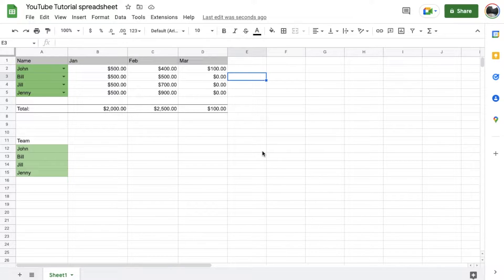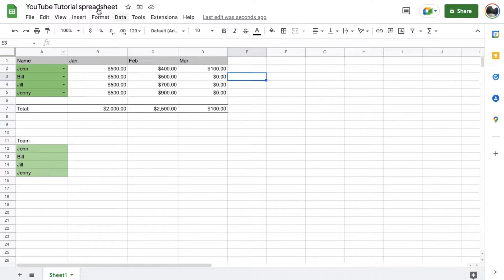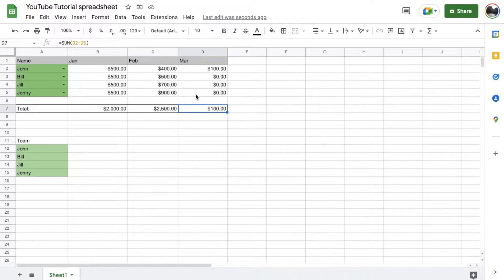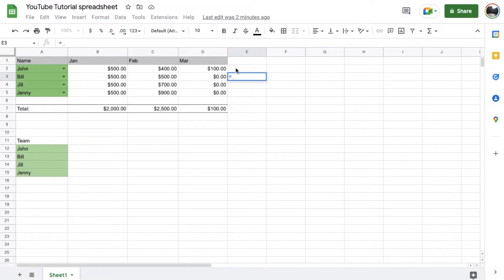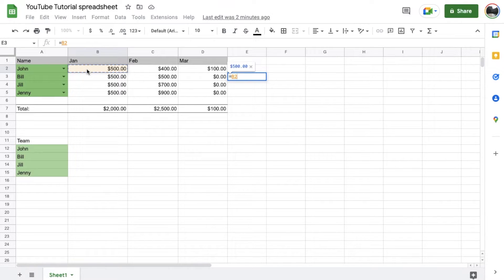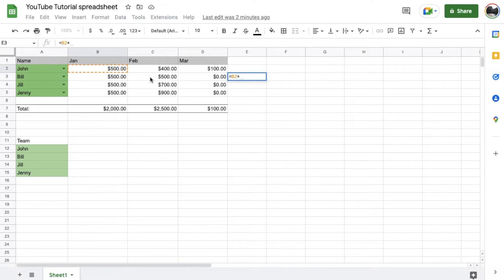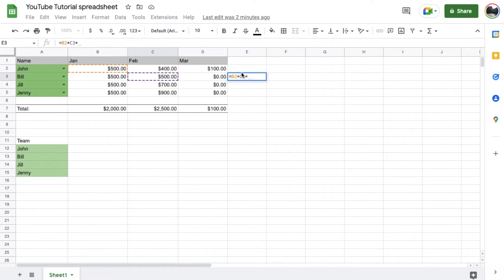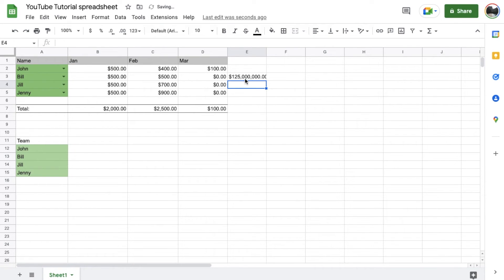How To Multiply Cells In Google Sheets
Check out today's special tech deals:

In this video, we show you how to multiply cells in Google Sheets.